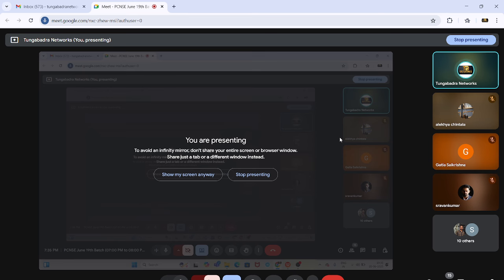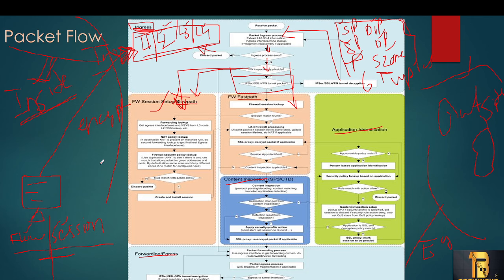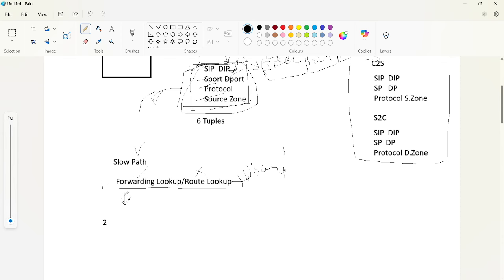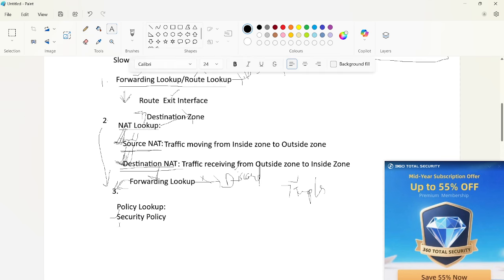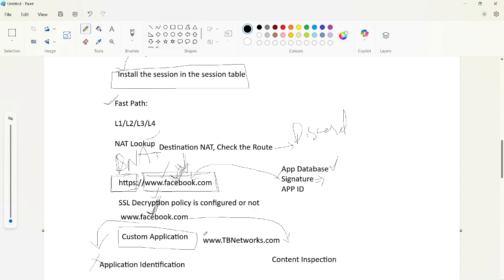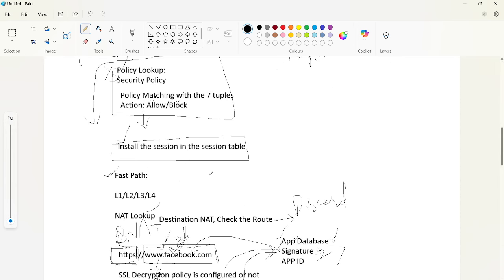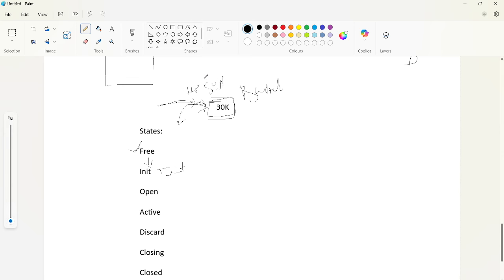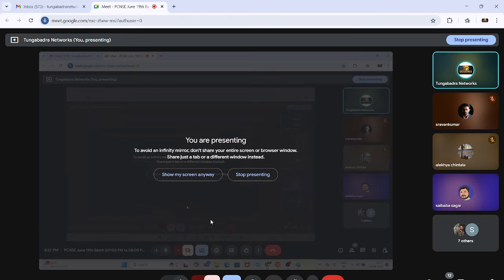PCNSE Day 2 | Palo Alto Firewall Fundamentals Part-2